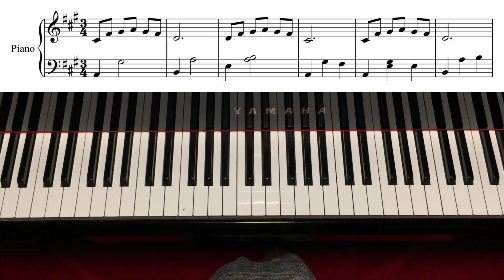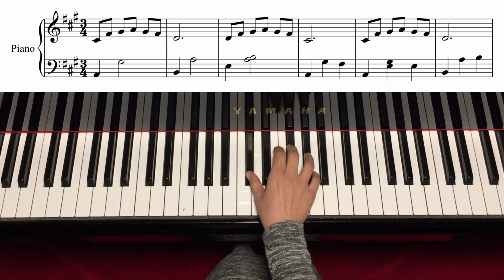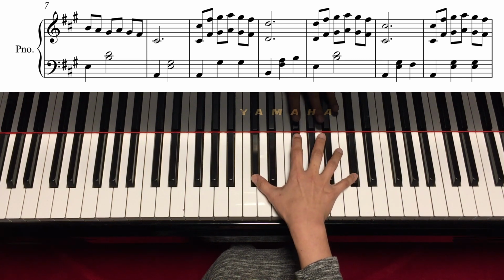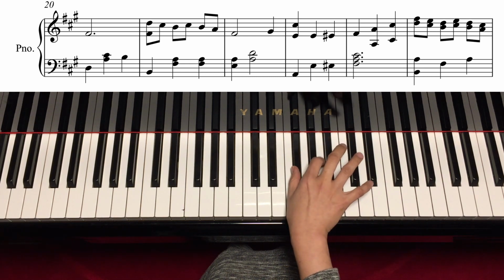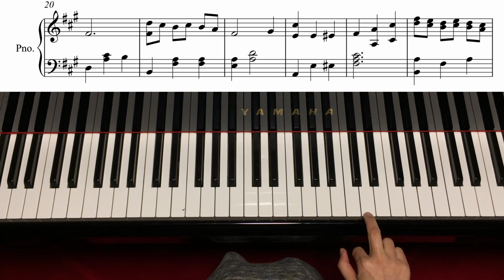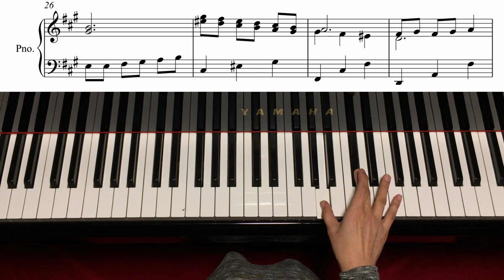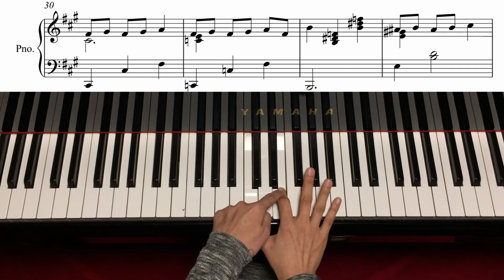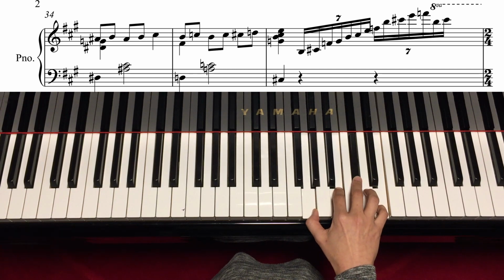[Piano Tutorial] La La Land_Mia & Sebastian's Theme_RH only Page 1 Tutorial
from Musical Movie OST 'La La Land'
1st page_Right Hand only in slow tempo with scores.
뮤지컬 영화 라라랜드 중 '미아와 세바스쳔 주제곡'
첫번째 페이지, 오른손 연주부분 입니다.